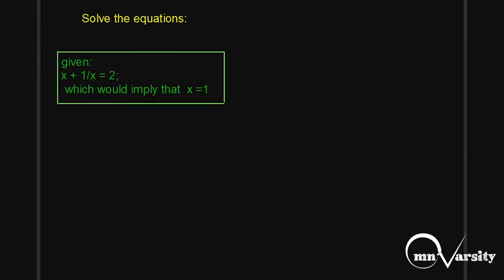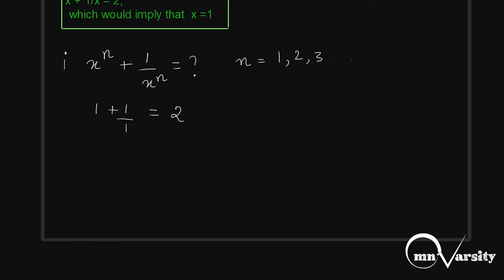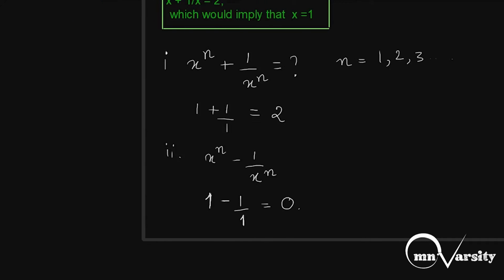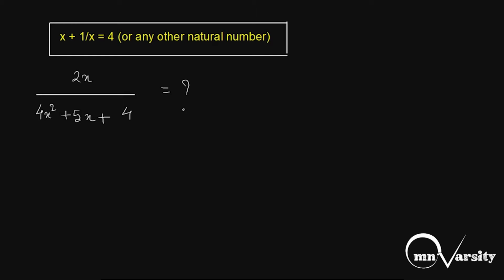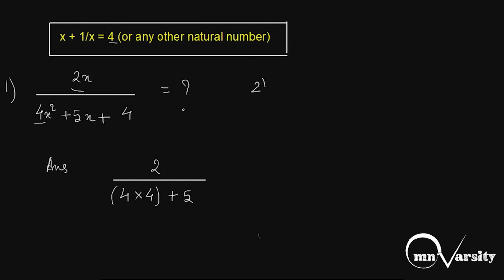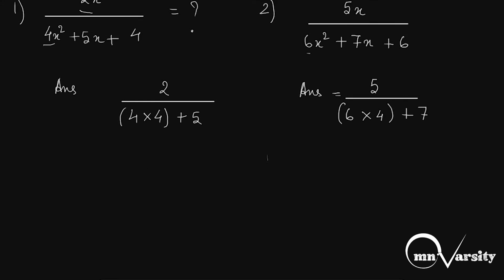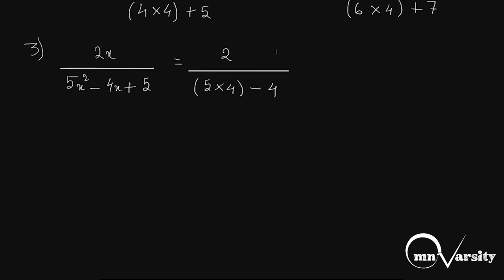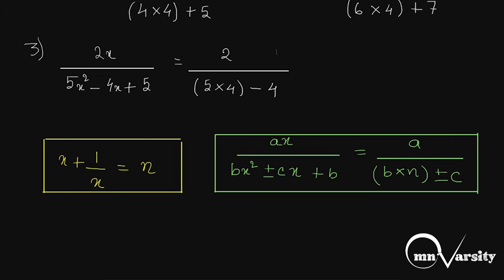1.1 Solving Equations using VEDIC MATHS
Vedic Maths makes calculation faster and easier. This video is intended for competitive exam aspirants. Be it JEE , GATE, CAT, or any competitive exam, knowledge of Vedic Maths would help you excel in all kinds of exams. Keep following the video series to excell in competitive examinations.